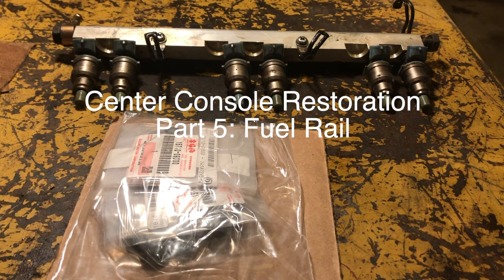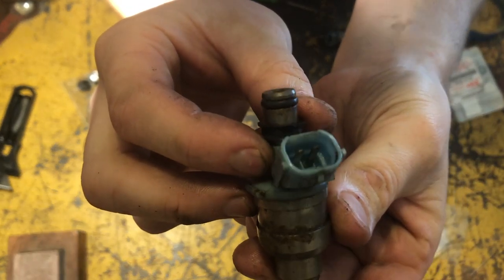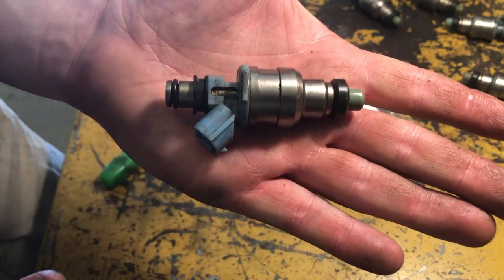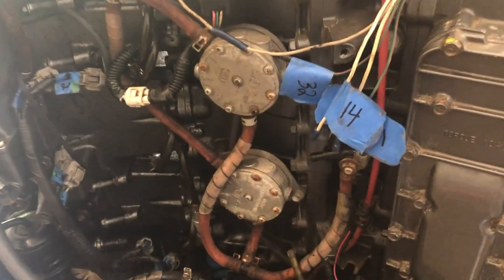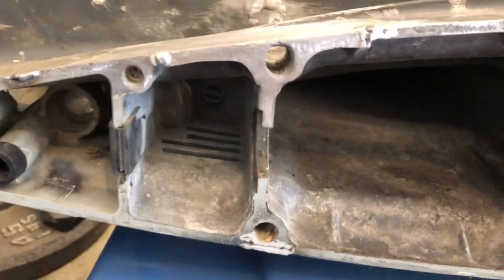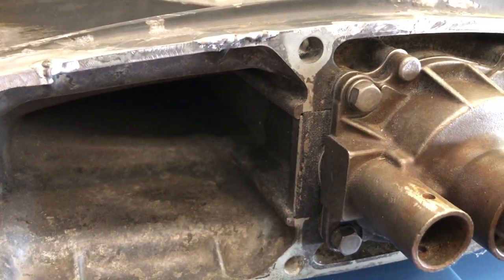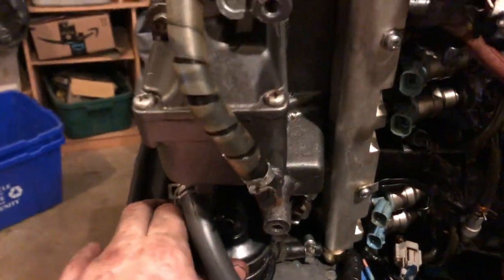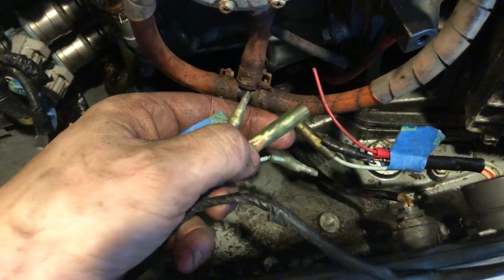Center Console Restoration Part 5: Fuel Rail Rebuild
Finally got back into the boat amid COVID-19, hope everyone is staying safe and healthy. This is where I expect this series to turn into more of a tutorial so this is my first attempt at it. The fuel rail is a simple little project - let me know what you think! This is for a 1993 Suzuki DT150S.